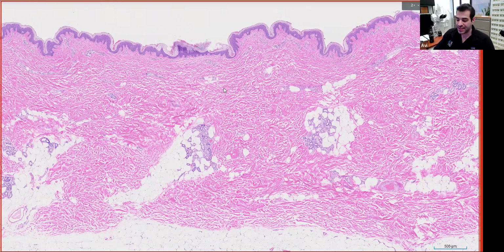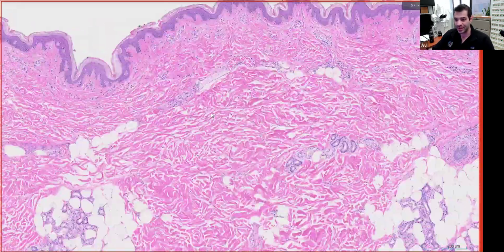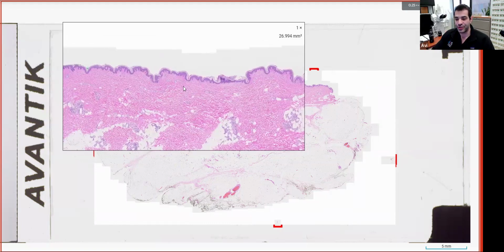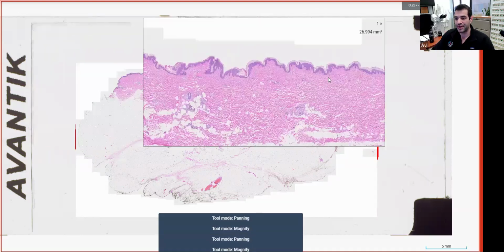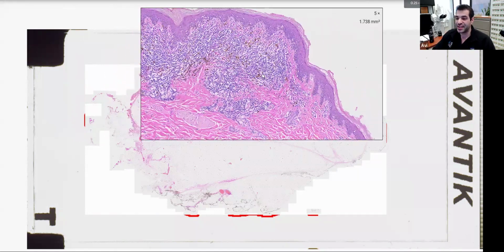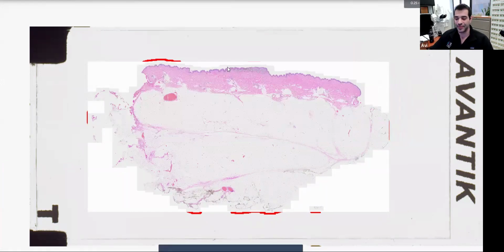Digital Dermatopathology Life Hacks Part 1 - Clickless Panning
Life hacks to make your digital pathology experience more efficient and diagnostically accurate.